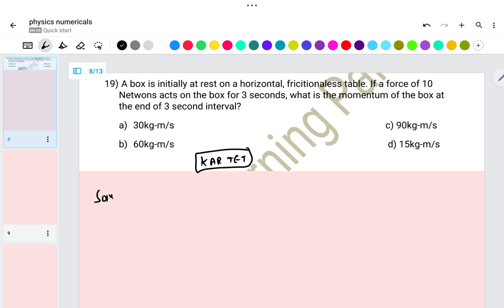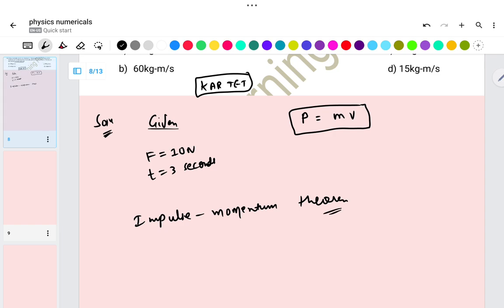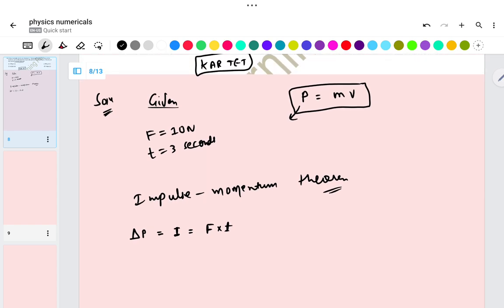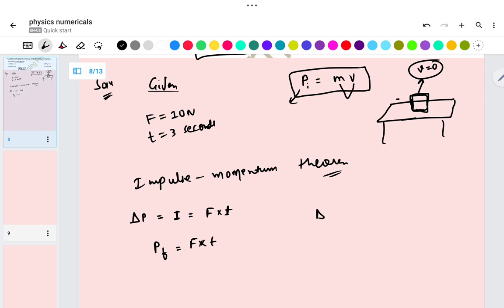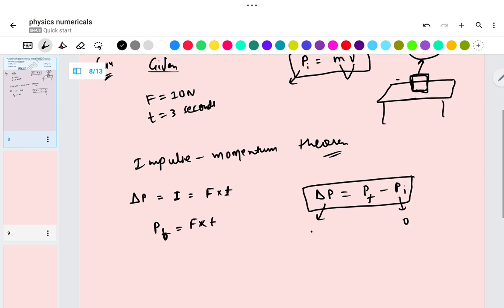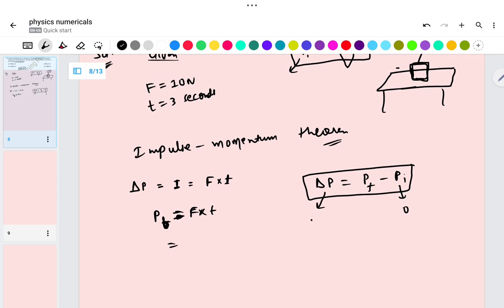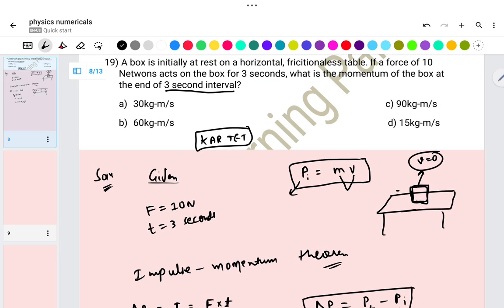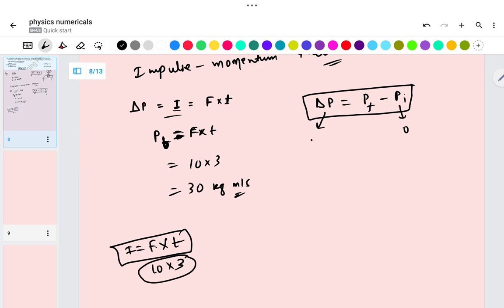Physics problem solved from tet pyq tet exam😎💥